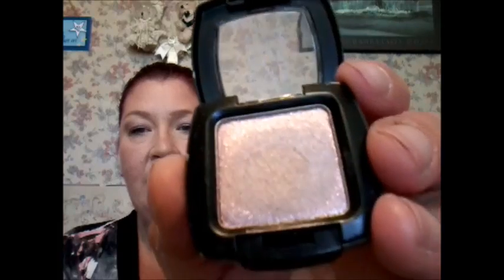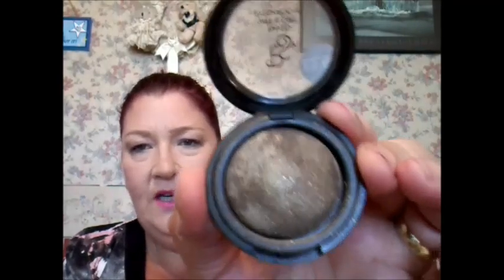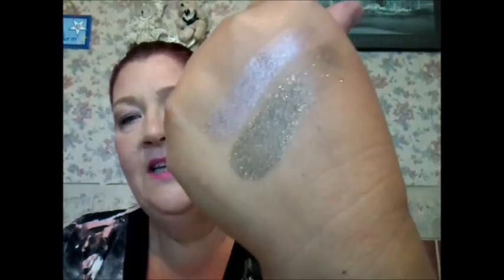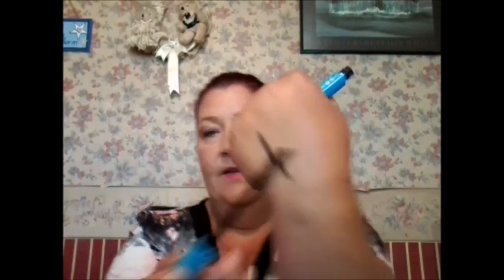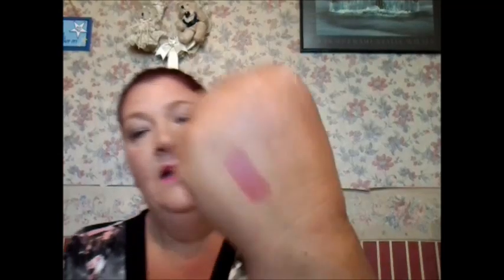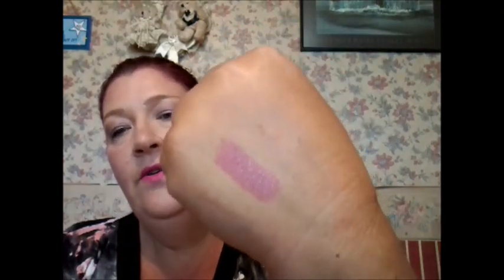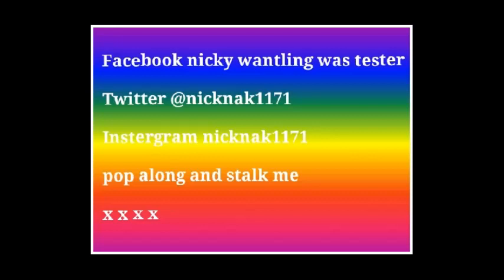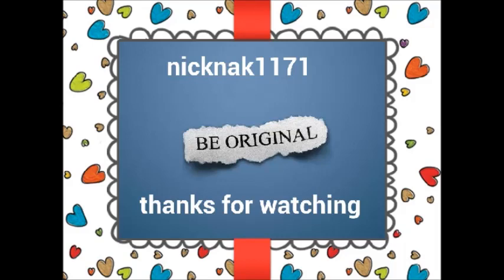Haul Tme Pt 1 Beauty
xNickyx